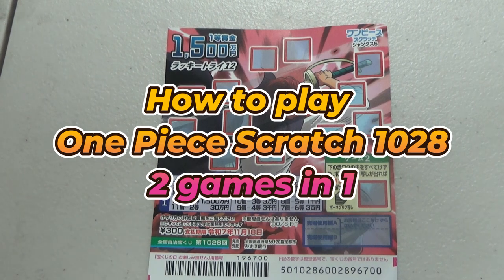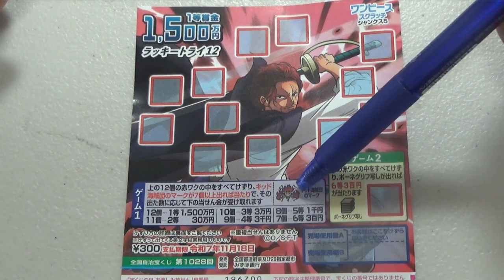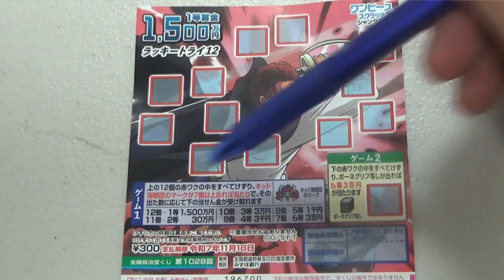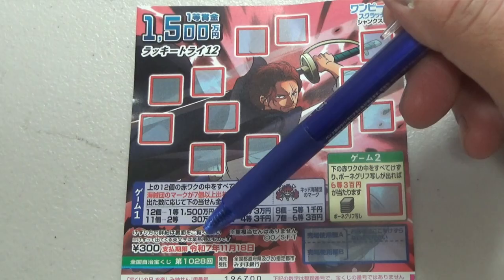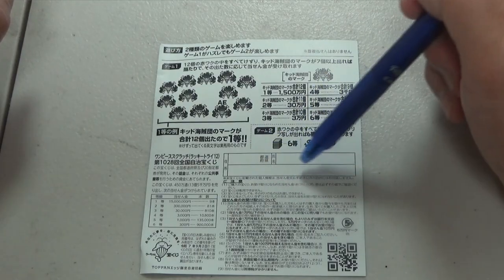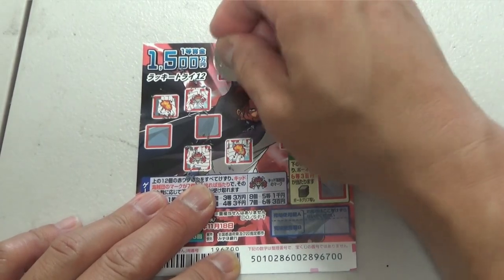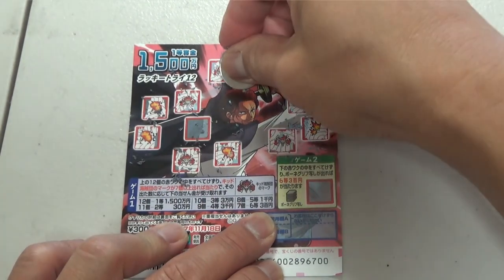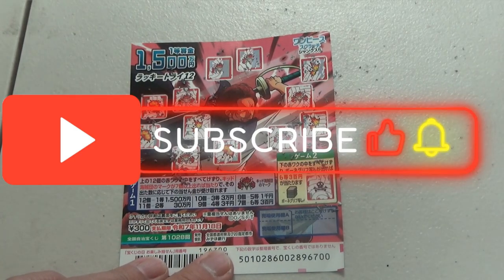How to play One Piece Scratch 1028 - 2 games in 1 Jackpot 1500万円 第1028回全国自治宝くじ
第1028回
全国自治宝くじ
The 1028th National Autonomous Lottery

One Piece Scratch Shanks 5 Lucky Try 12

Jackpot 15 Million Yen

A ticket costs JPY 300
Sales period
10/23～11/19